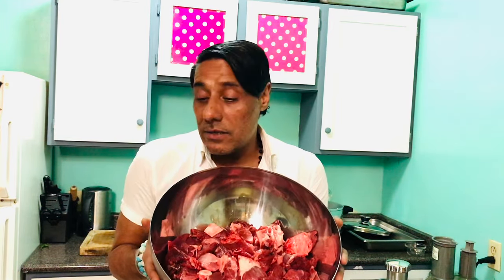MountainGoat- HowtocookGoatCurry.Goatstew.muttoncurry Goatcurryrecipe.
mountain goat curry. Easy way to cook juicy goat curry. mountain goat Step by step recipe. Goat curry recipe. Every week new video.